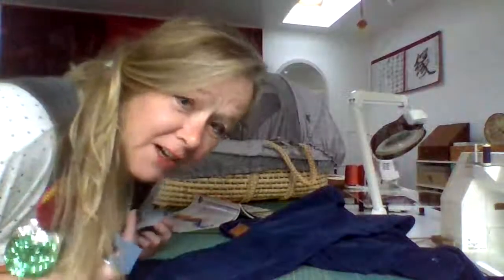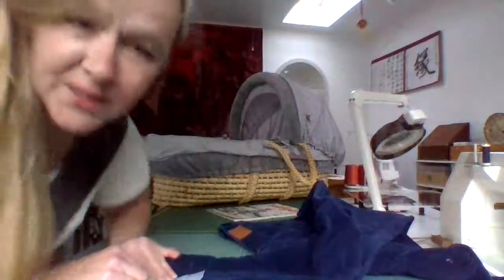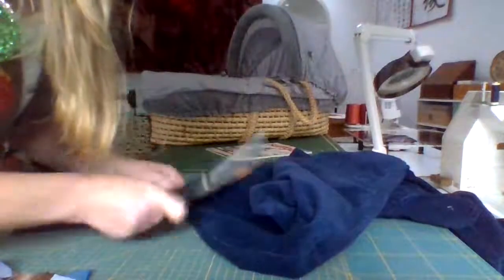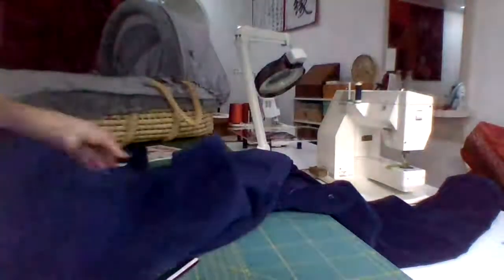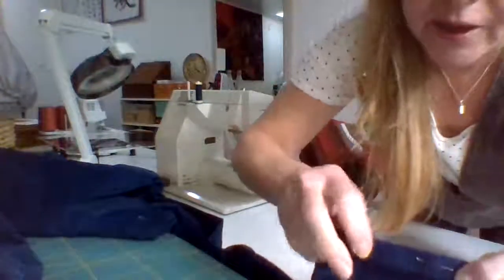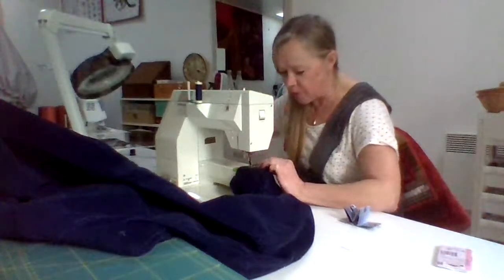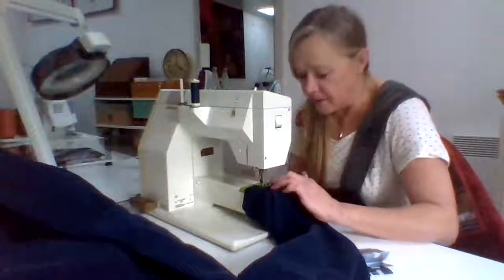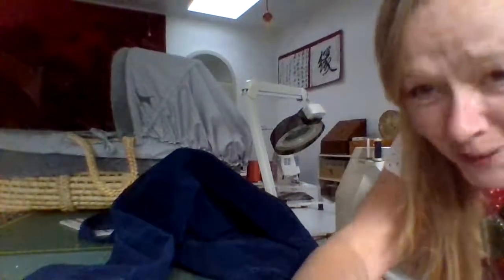Turn up your corduroy jeans easily. By Auntie Lizzybeth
For my nieces and nephews. Adopted or otherwise. Take up your corduroy jeans easily. A jeans needle for heavy seams. Sewing machines and jeans